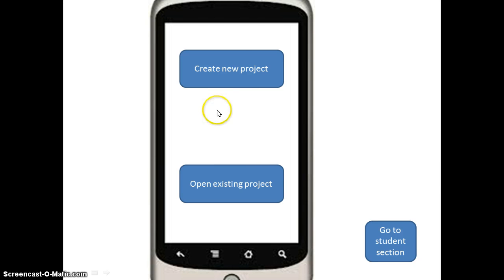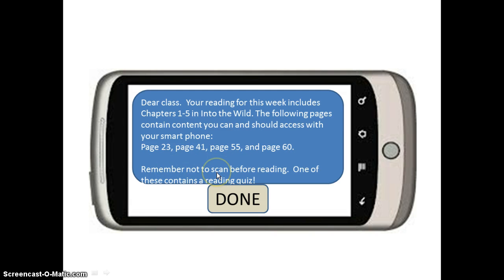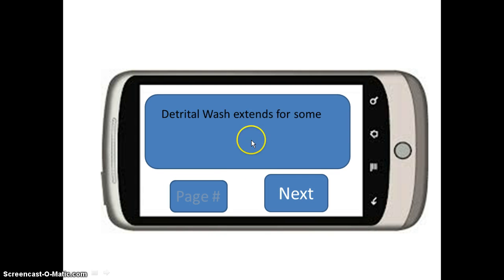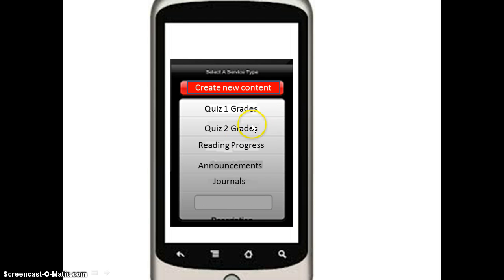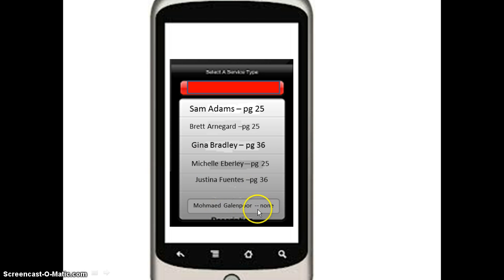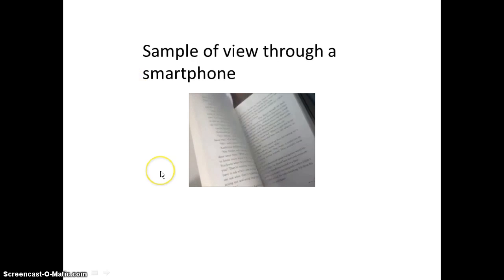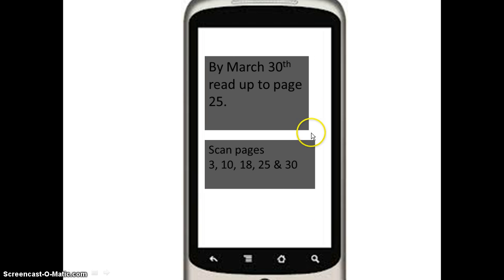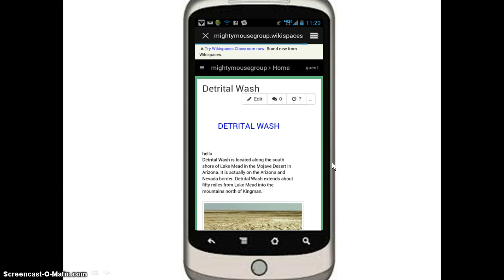Gutenberg AR app design project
This is a culminating project for a Education Technology class at George Mason University.  We design, not program, an app that has an educational purpose.  Gutenberg AR connects mundane texts to the web by using pattern recognition and a device's camera.